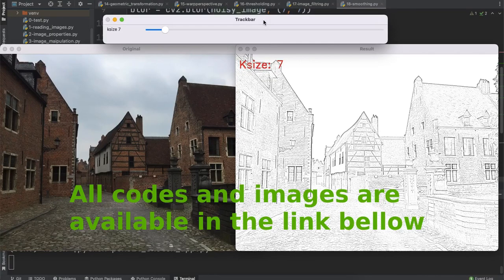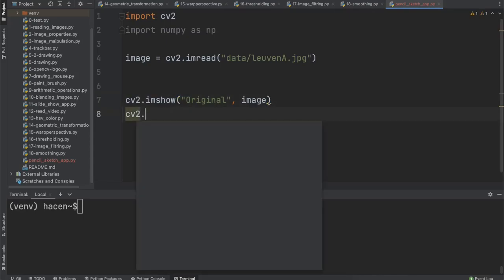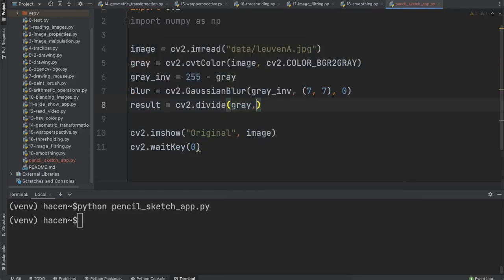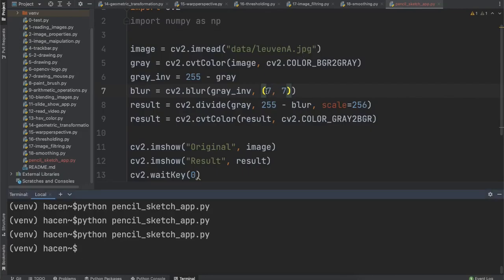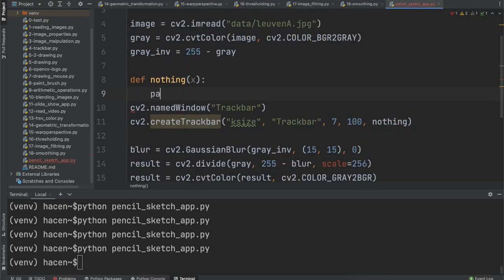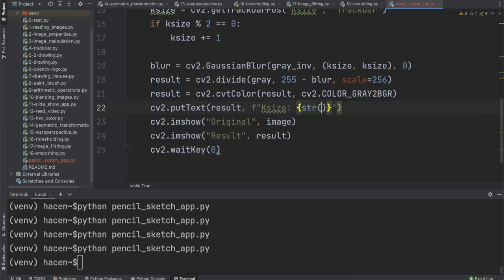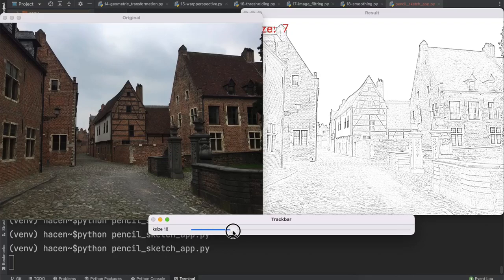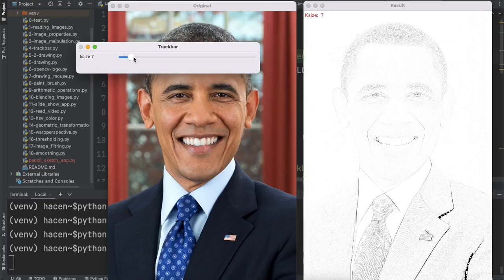OpenCV with Python | Project #5-Pencil Sketch Creator App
In this project we build a pencil sketch creator application using blurring methods from OpenCV.

⏰ Timstamps
00:00 - Intro
01:00 - Read and Show the original Image
01:48 - Apply Gaussian blur to get the sketch
04:55 - Create trackbar to change the kernel size
09:00 - Apply it on Image 2
09:28 - Apply it on Obama Image
10:00 - Apply it on Messi Image